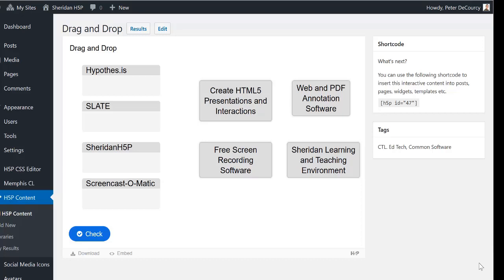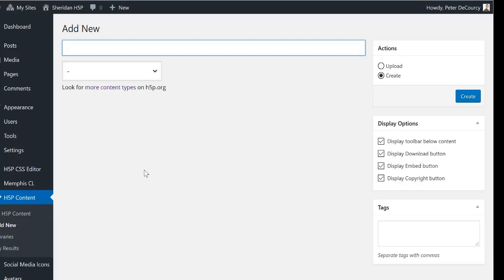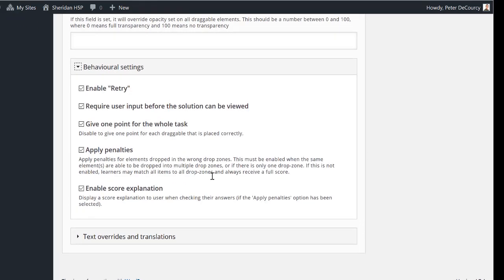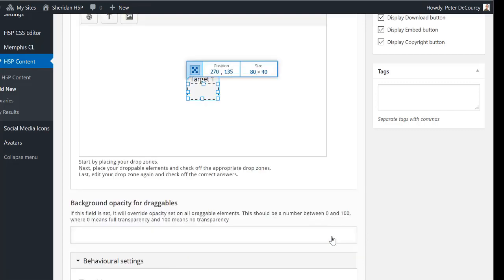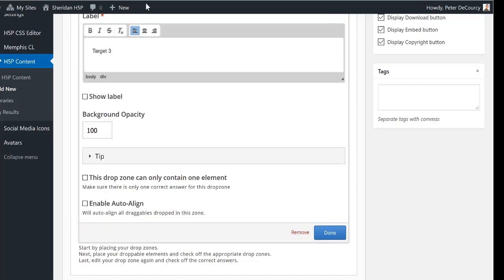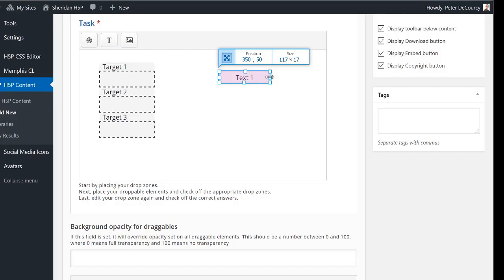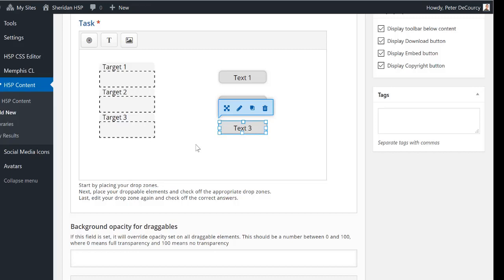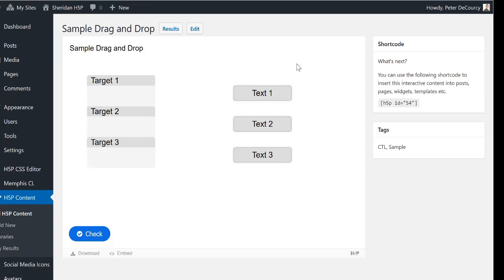Creating a Drag-and-Drop Activity with H5P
This video demonstrates how to create a drag-and-drop activity with Sheridan's local instance of H5P.